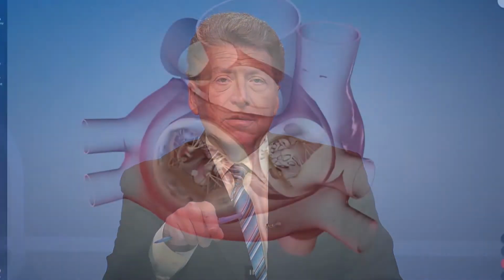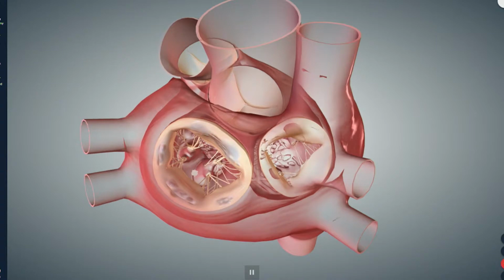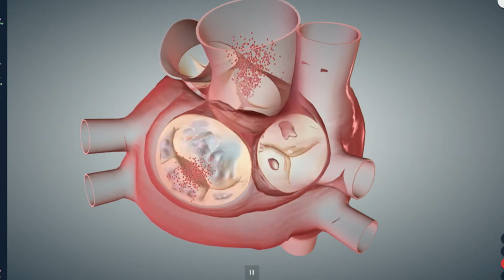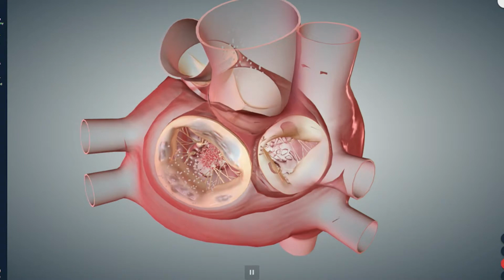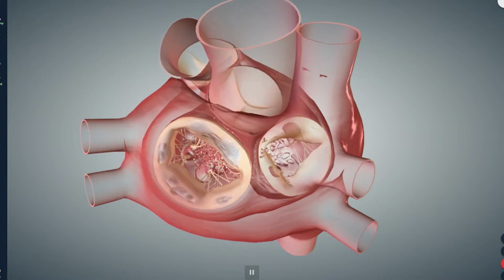Mitral Valve Prolapse of the Heart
Dr. Harry Aldrich, Medical Director, Echocardiography, EKG and Stress Testing with Miami Cardiac & Vascular Institute, explains mitral valve prolapse is when the valve tissue is redundant and buckles back, so blood will come back through it.

"For most part mitral valve prolapse without severe regurgitation is a benign disease, but when the leaflets leak a lot is the disease that we need to treat," he says. The treatment depends on the patient's age, and how severe their symptoms are.